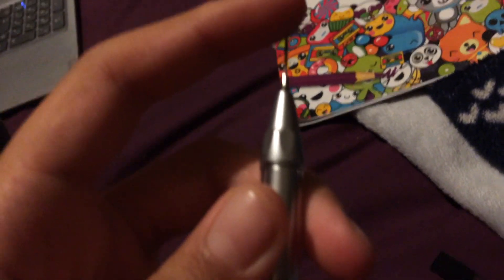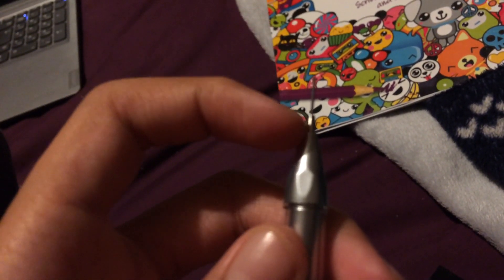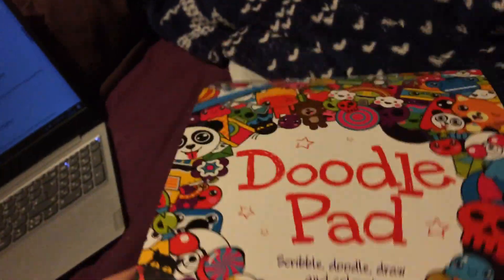The art equipment I use in my drawings:)